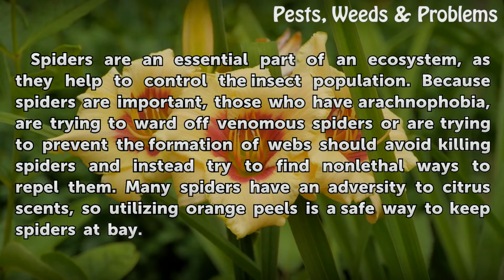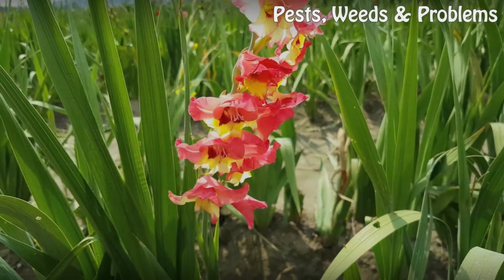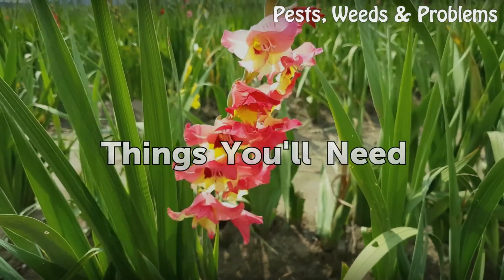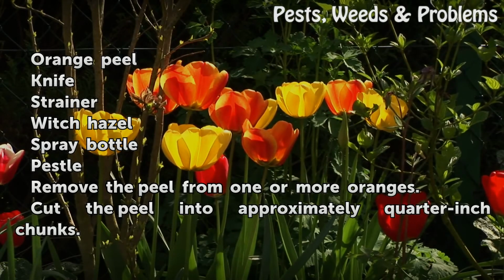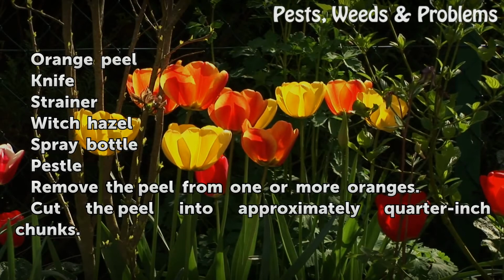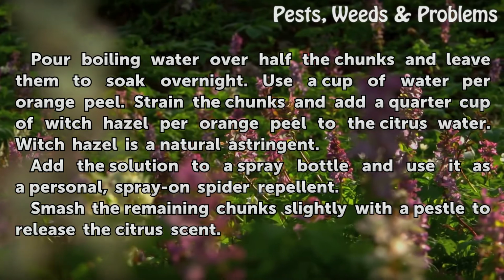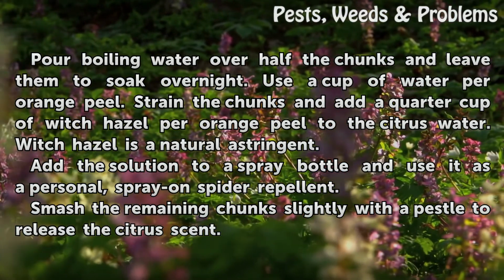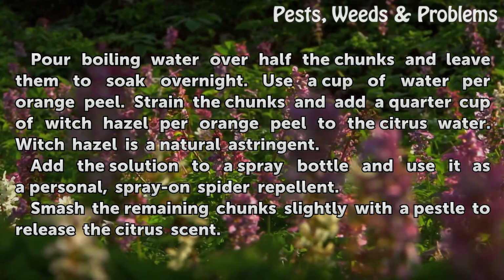How to Use Oranges as a Spider Repellent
How to Use Oranges as a Spider Repellent. Spiders are an essential part of an ecosystem, as they help to control the insect population. Because spiders are important, those who have arachnophobia, are trying to ward off venomous spiders or are trying to prevent the formation of webs should avoid killing spiders and instead try to find nonlethal...

Table of contents How to Use Oranges as a Spider Repellent
Things You'll Need 00:47